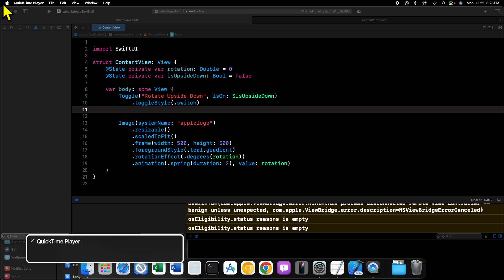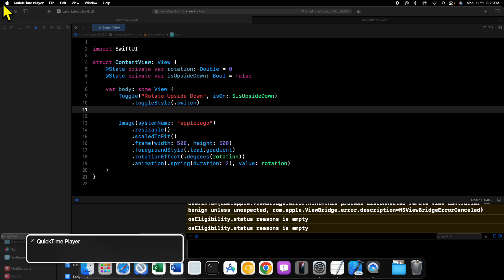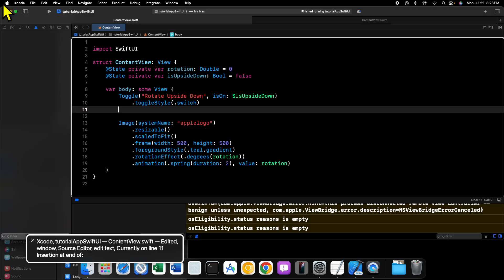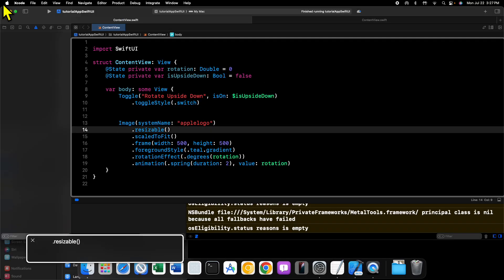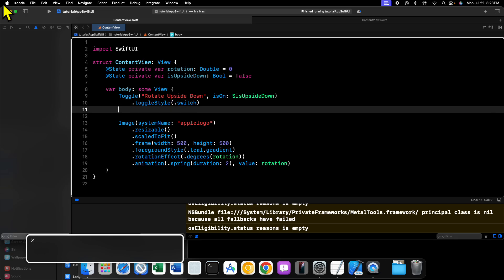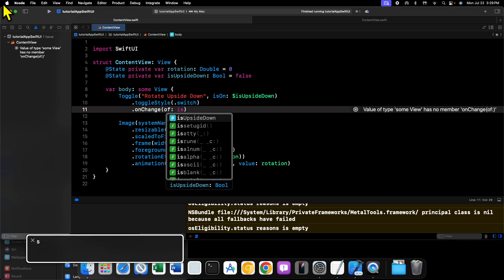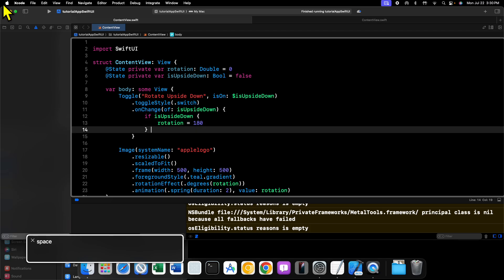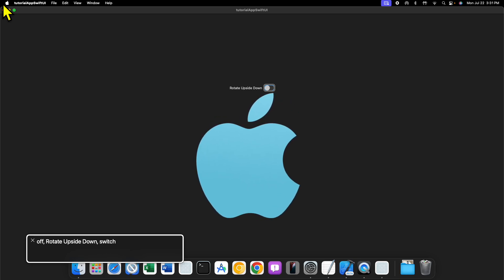SwiftUI - 27 - Running Custom Code When State Changes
Welcome back to another installment of our series on multiplatform SwiftUI. In this video, we learn how to detect when state changes and run some custom code when that happens using the .onChange(initial:perform:) modifier.